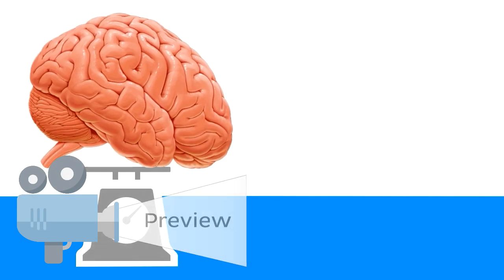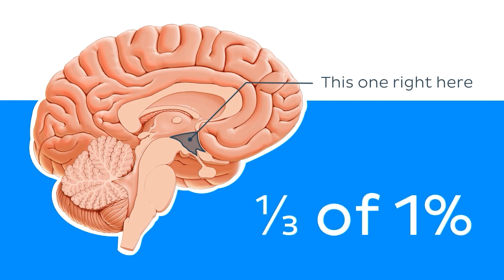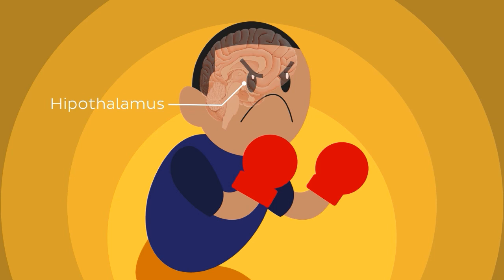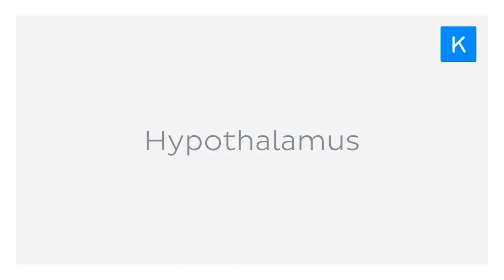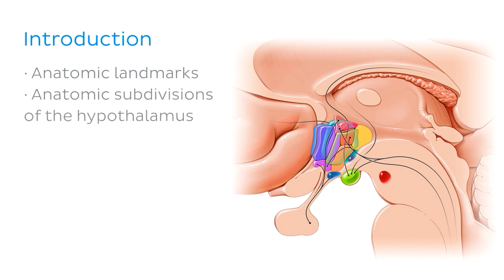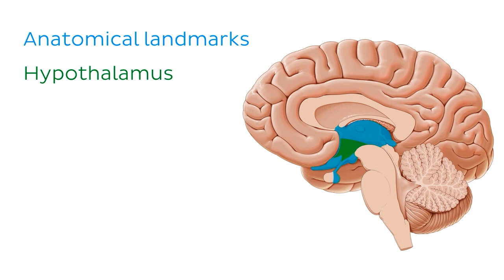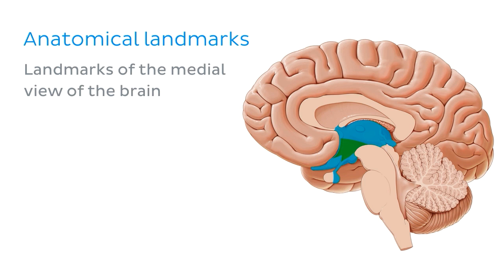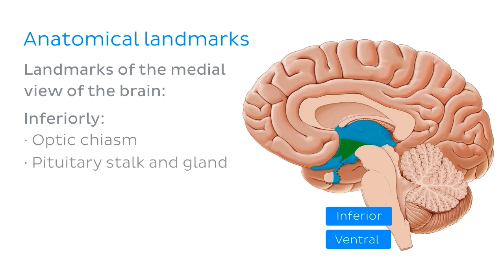Hypothalamus: nuclei and connections (preview) - Human Anatomy | Kenhub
The hypothalamus is at the center of a plethora of physiological processes including, but not limited to, thermoregulation, osmoregulation and hormonal regulation.

Oh, are you struggling with learning anatomy? We created the ★ Ultimate Anatomy Study Guide ★ to help you kick some gluteus maximus in any topic. Completely free.

Want to test your knowledge on the hypothalamus? Take this quiz

Read more on the anatomy of the hypothalamus on this article

For more engaging video tutorials, interactive quizzes, articles and an atlas of Human anatomy and histology, go